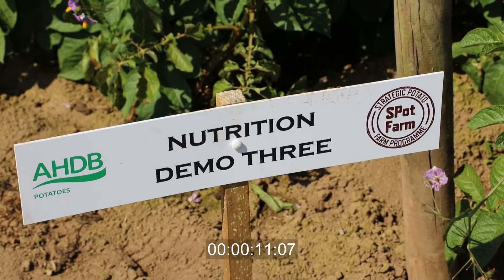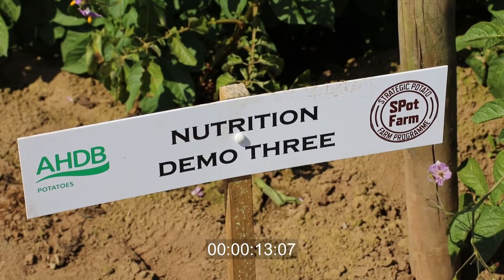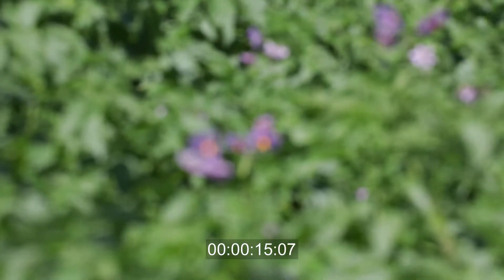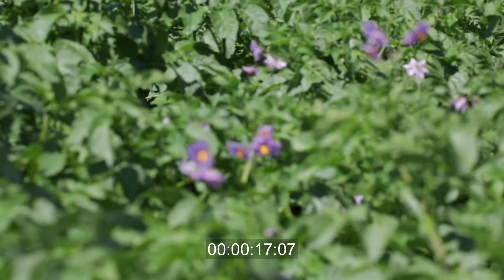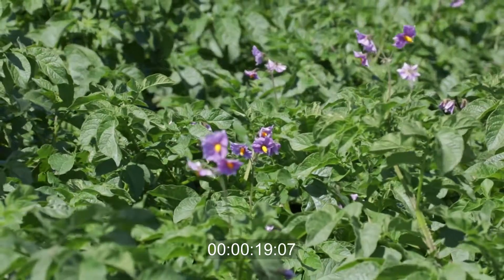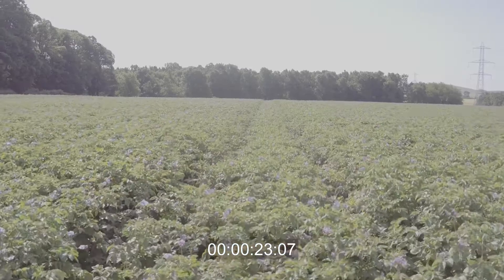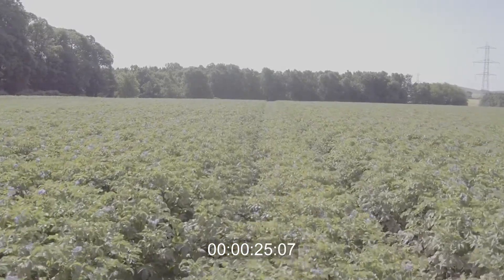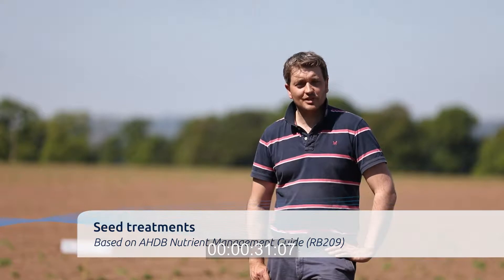SPot Scotland 2017 - Nutrition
Kerr Howatson, Farm Manager at Bruce Farms discusses the importance of nutrition when growing potatoes